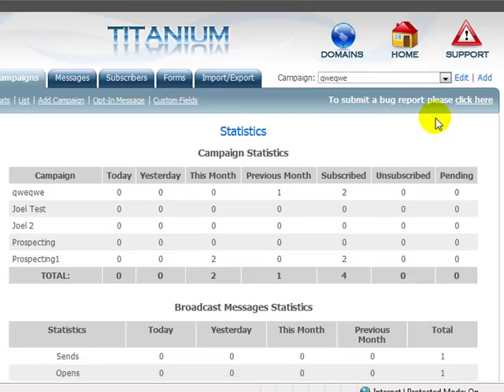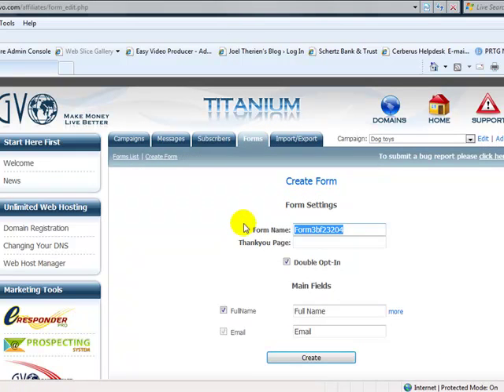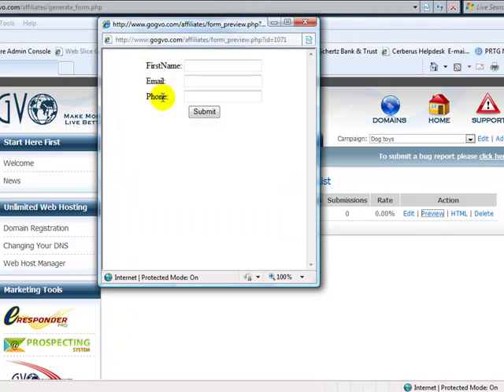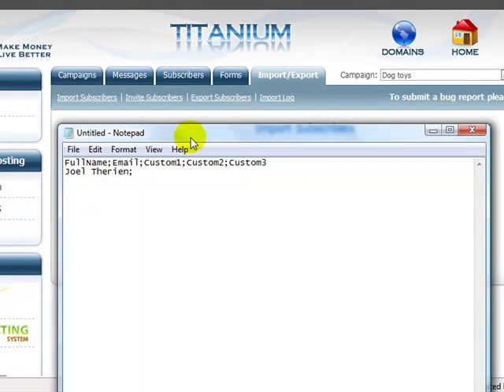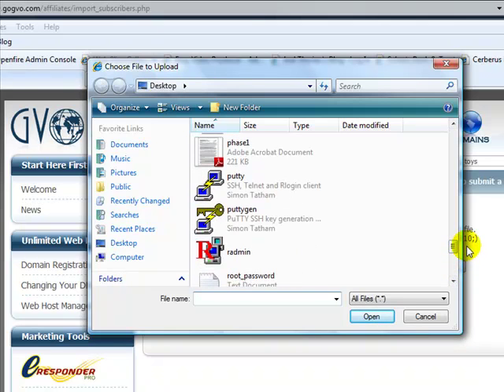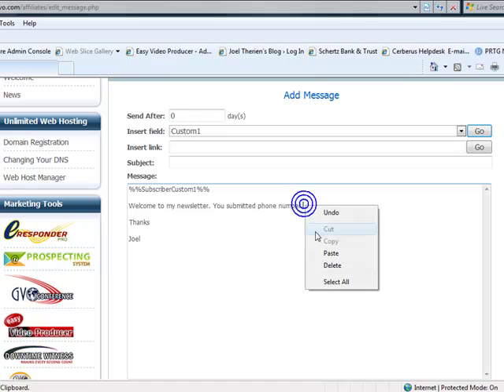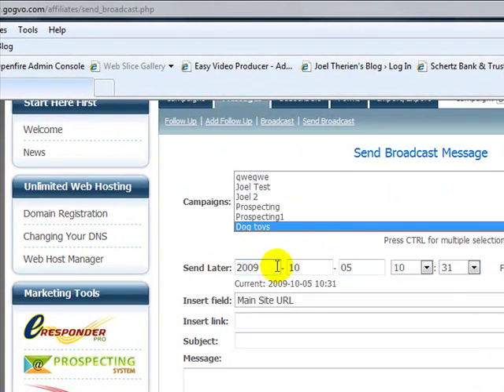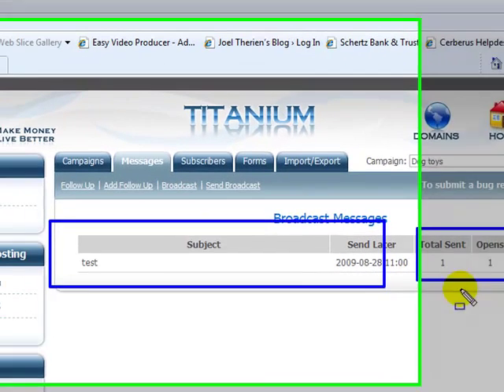Host Then Profit 2 e-responder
GVO's 10 dollar hosting account includes a autoresponder and bulk emailer.
this shows you how easy it is to create an opt-in form